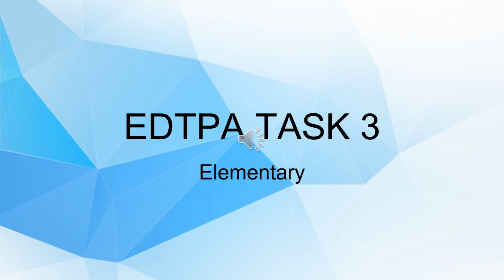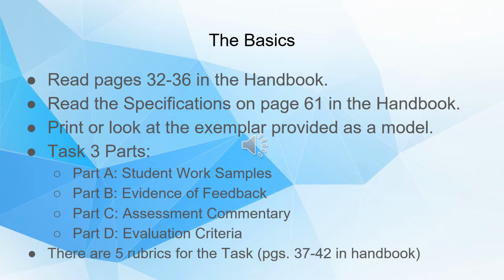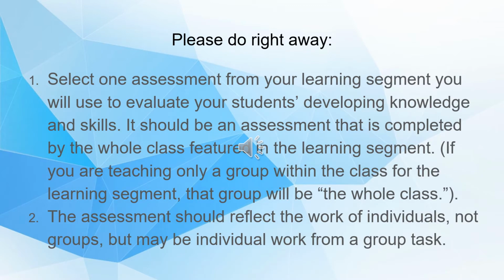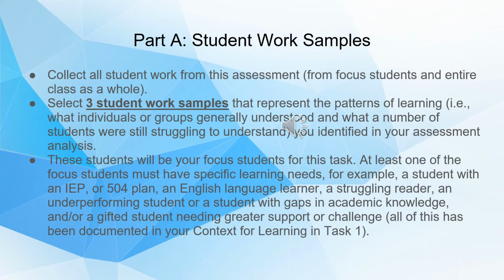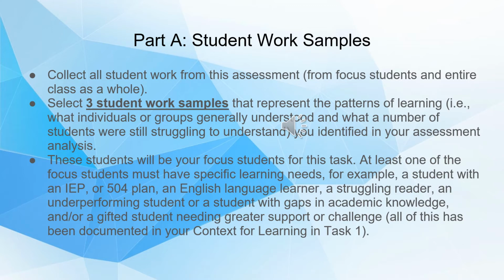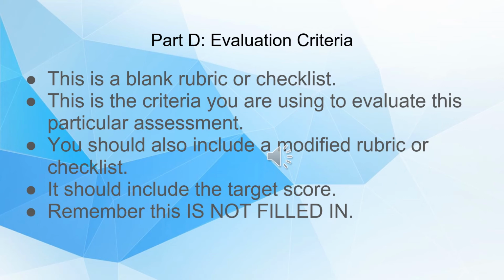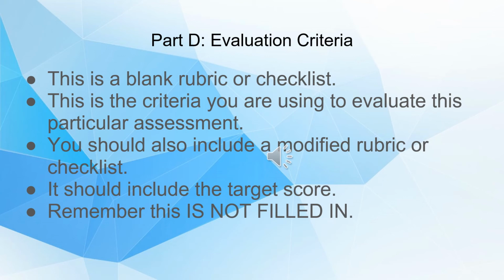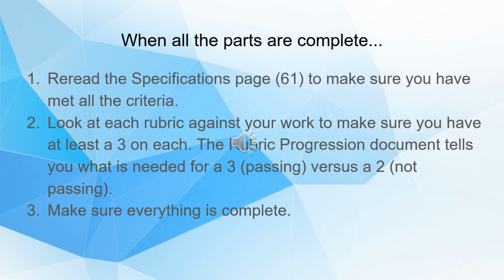Task 3 Elementary